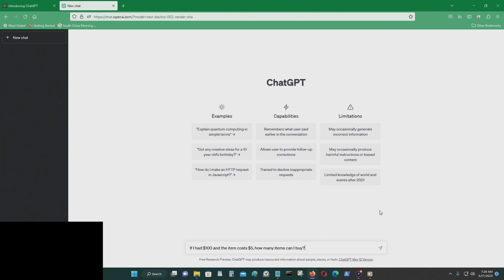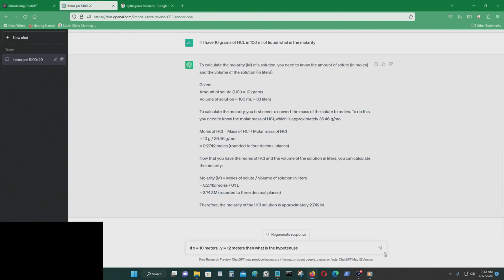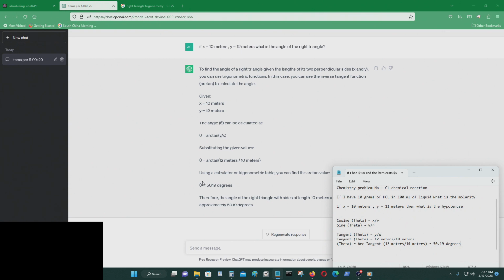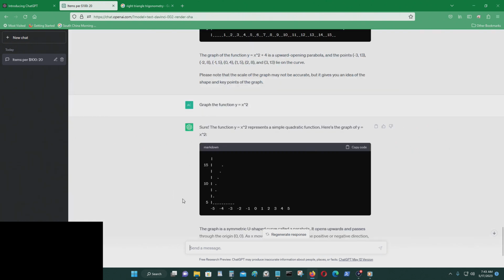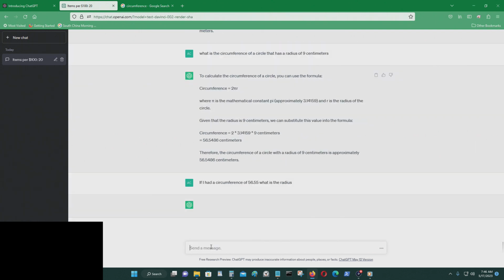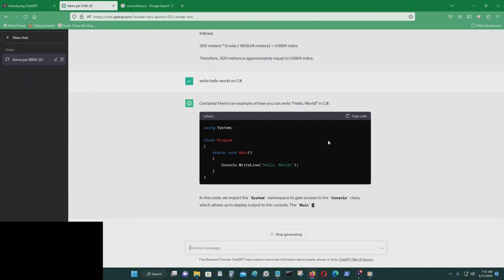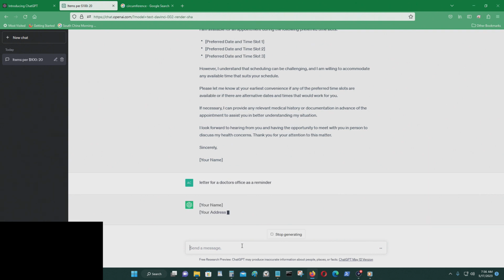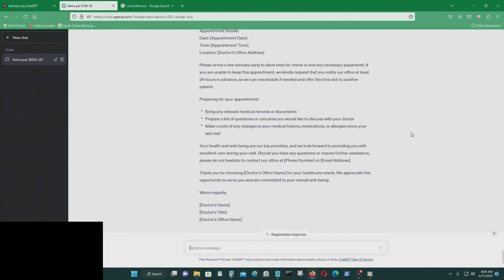Artificial Intelligence and the Impact of Employment in the Future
[Synopsis]

In this video, I test ChatGPT and see what it can do from solving basic math and science problems to writing a letter. I also talk about the impact of artificial intelligence and the impact on employment in the future.